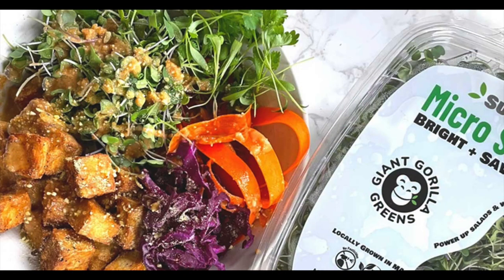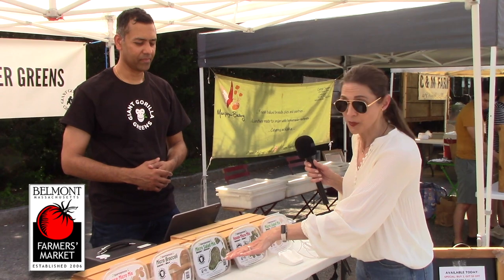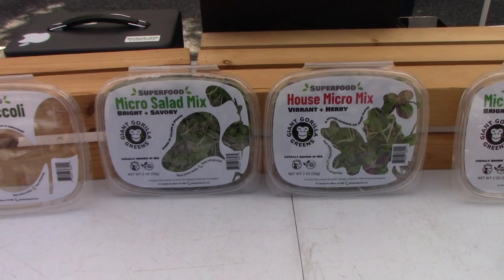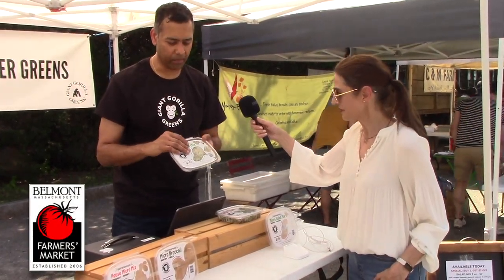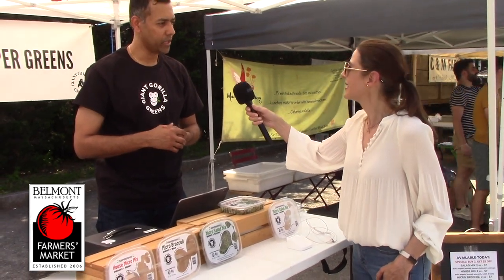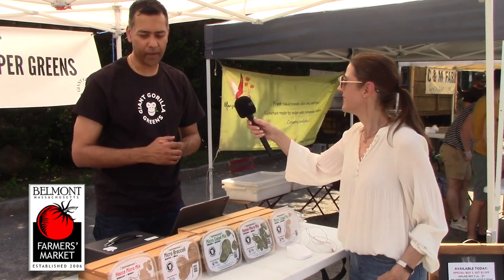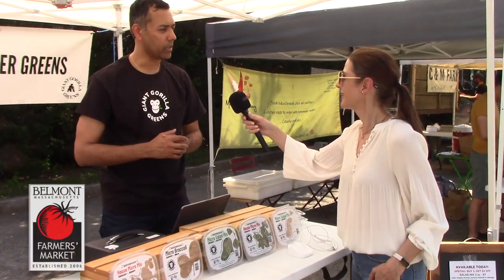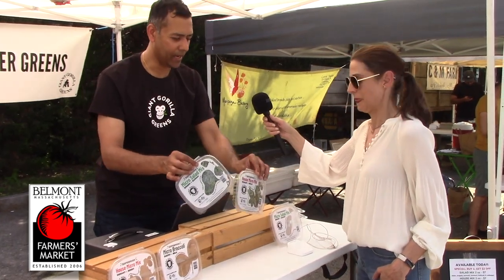BFM: Vendor Spotlight #4 - Giant Gorilla Greens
April visits with Giant Gorilla Greens during the Farmers' Market opening day.

Belmont Farmers' Market is open every Thursday from 2pm to 6:30pm in Belmont Center in the Claflin Parking Lot.
This segment produced by volunteers of the Belmont Media Center, Mike Tymm & April Edrington.